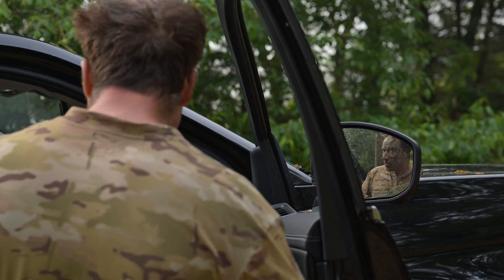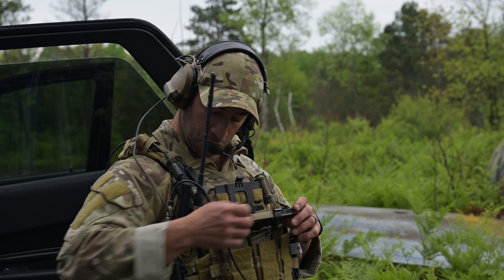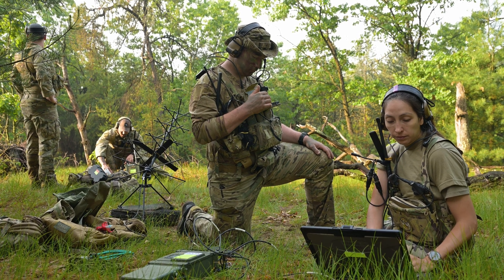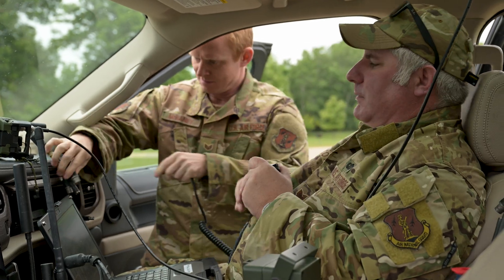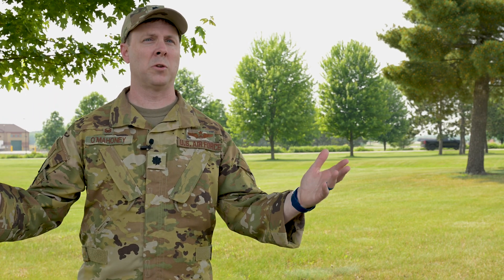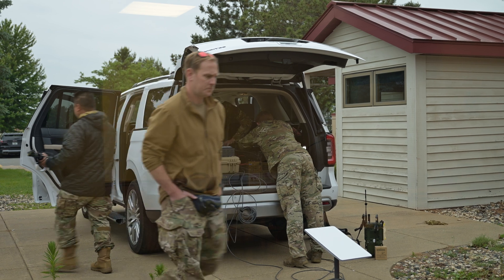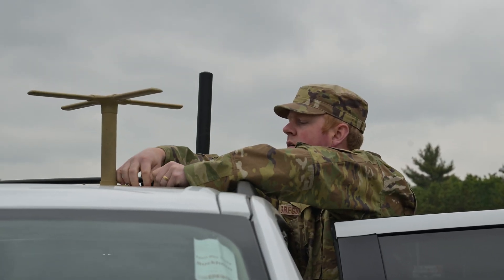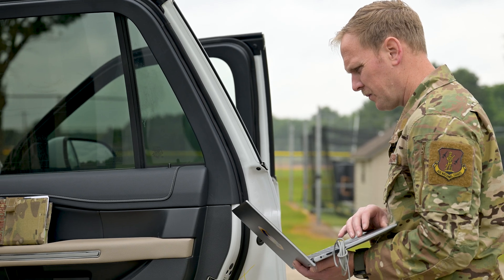116th ASOS executes dynamic targeting at Sentry North 2025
The 116th Air Support Operation Squadron participated in Exercise Sentry North 2025, conducting dynamic targeting operations alongside partner units. The team employed integrated sensing and mobile command and control to support precision strikes, demonstrating advanced capabilities in air-land integration and multi-domain operations.